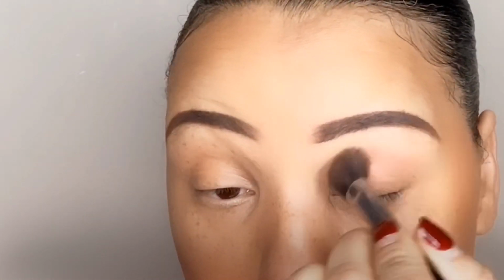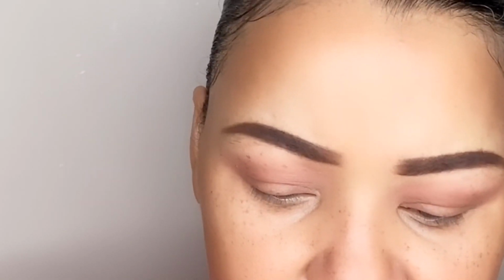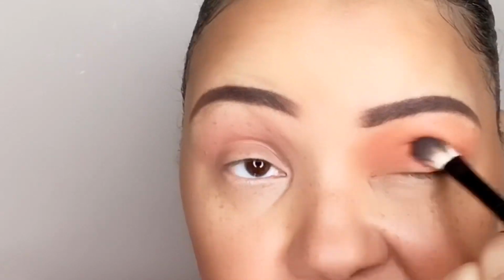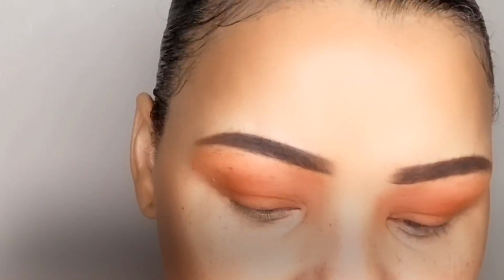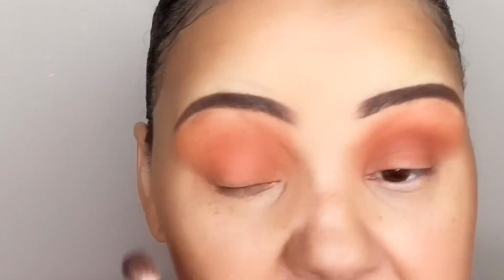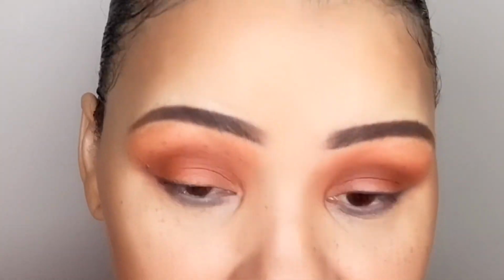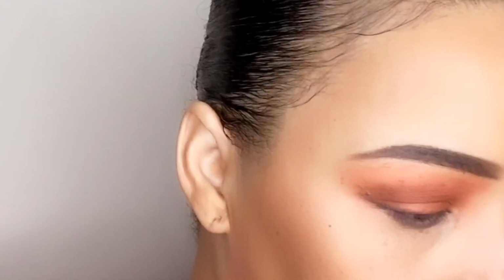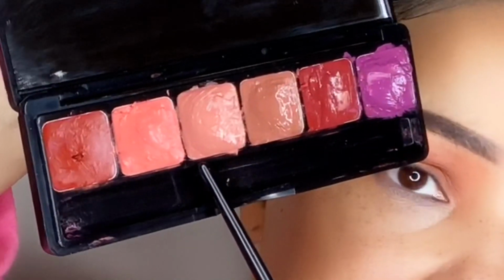AALIYAH INSPIRED MAKEUP LOOK | WE NEED A RESOLUTION | Walida Yasmeen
Today’s look is inspired by Aaliyah; one of the looks in her “We Need A Resolution” video. It’s not an exact comparison of course, but I tried to duplicate it as closely as possible. And I used primarily MAC Cosmetics eyeshadows to achieve this look, especially because it was the most popular makeup line at that time.

PRODUCTS USED ON CAMERA:

•MAC Cosmetics Eyeshadows - Rule, Scene, Swiss Chocolate & Black Tied

•Juvia’s Place Zulu Palette - Orange shade

•ELF Cosmetics - Iris Beilin Lip Palette

VIBE WITH ME⤵️

Age: 45
Mother of 3: (Ages 26, 17 and 11)
Location: P.G. County, Maryland

CAMERA USED:
iPhone XRi

EDITING SOFTWARE:
iMovie

LIGHTING:
(1) Diva Ring Light